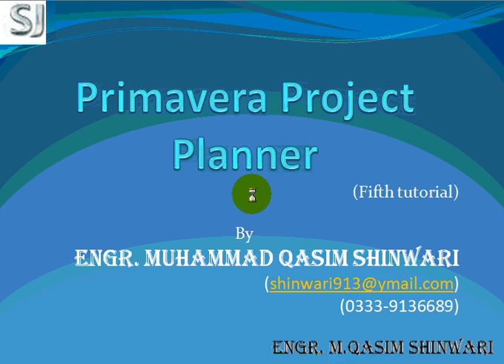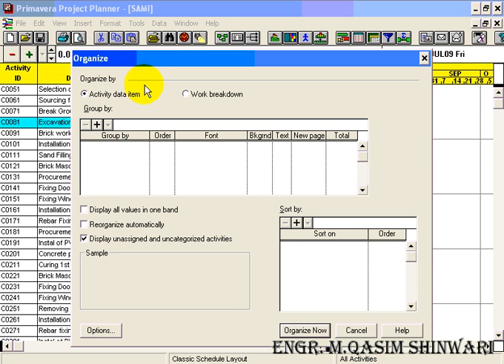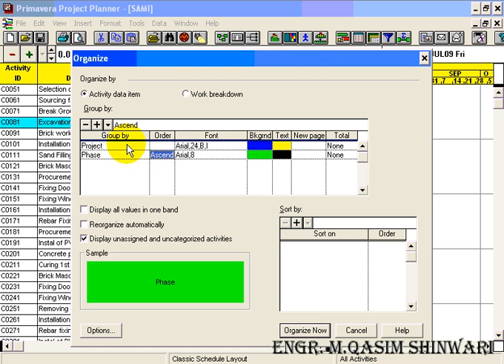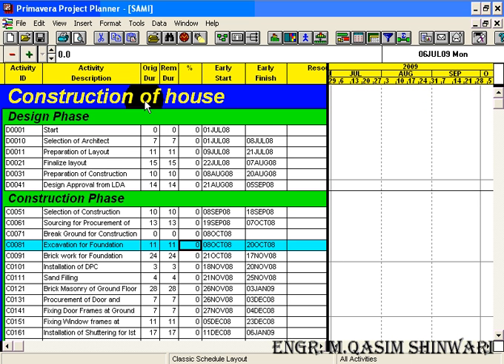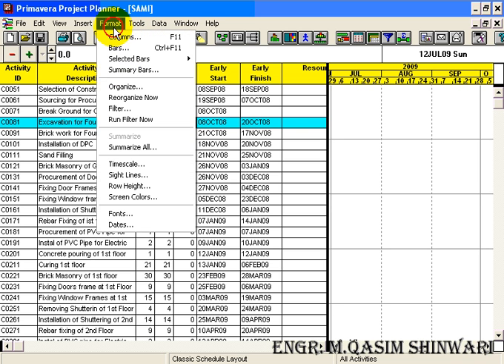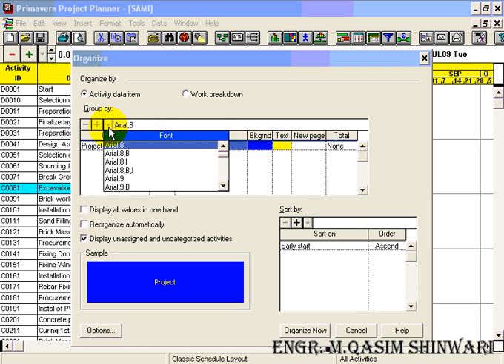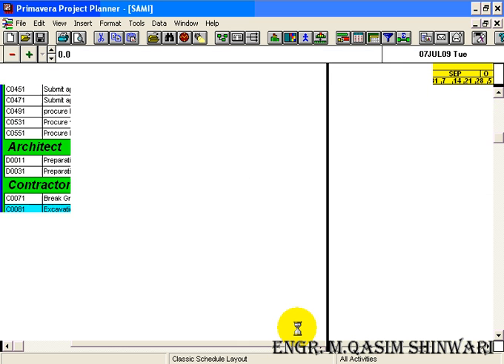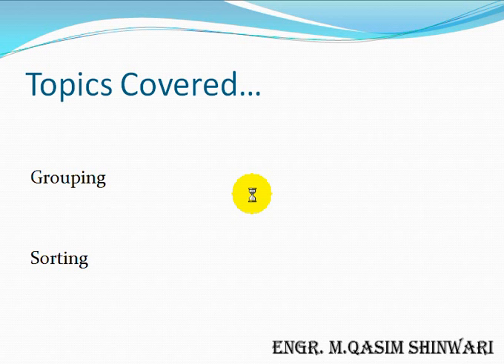Grouping & Sorting in P3.wmv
Primavera P6 Video Tutorials
Grouping & Sorting